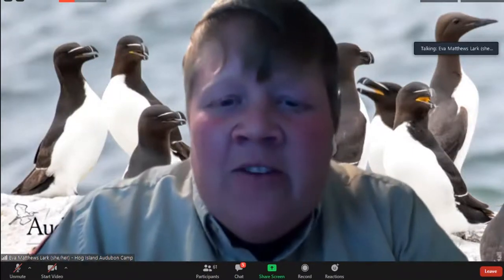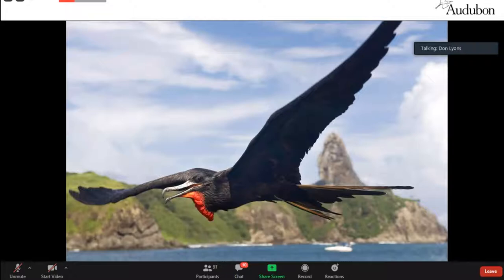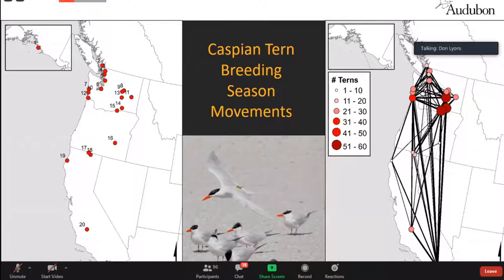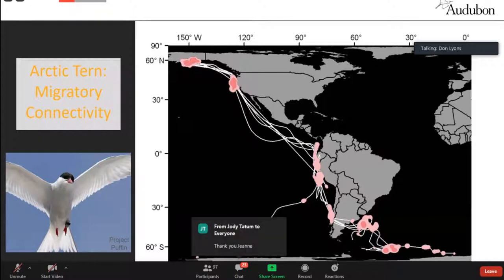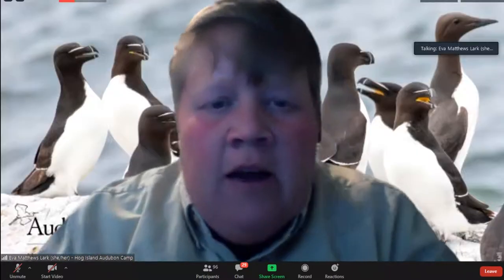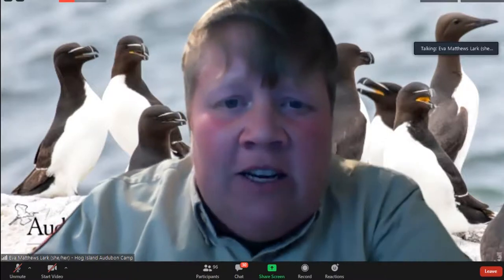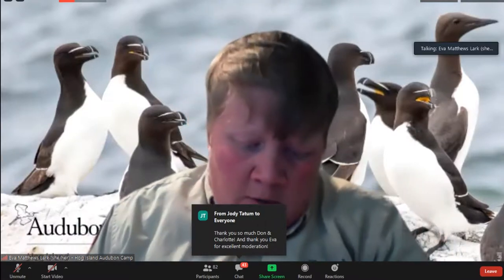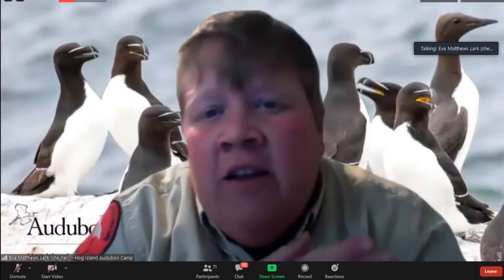Lecture: Tracking Seabirds with Don Lyons and Charlotte Runzel - Audubon Hog Island 2020 11 17